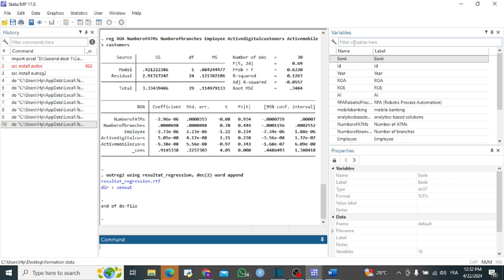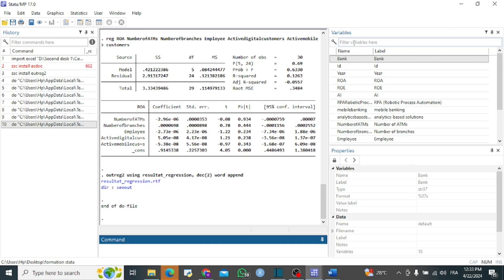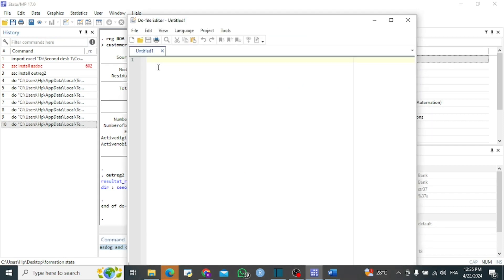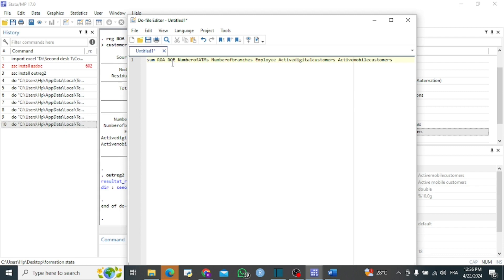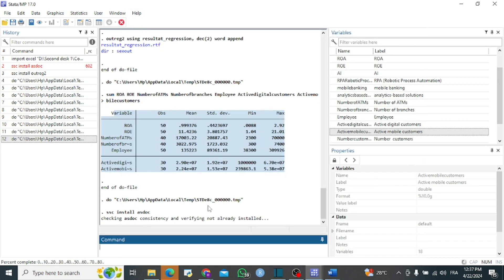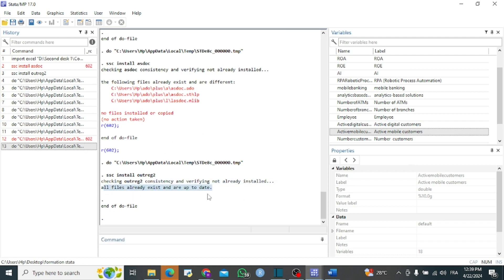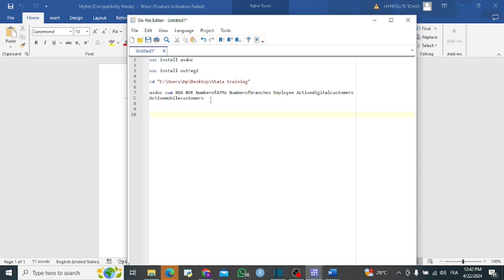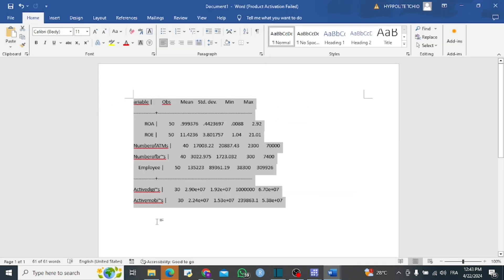Transforming STATA Results into Word-Compatible Tables: Step-by-Step Guide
Learn how to seamlessly convert STATA results into tables compatible with Word documents with this comprehensive tutorial.

2)-if you are a fan of video games do not hesitate to go to Instant Gaming via the